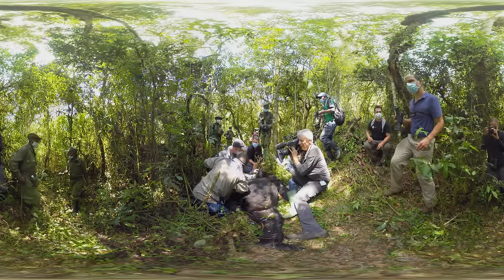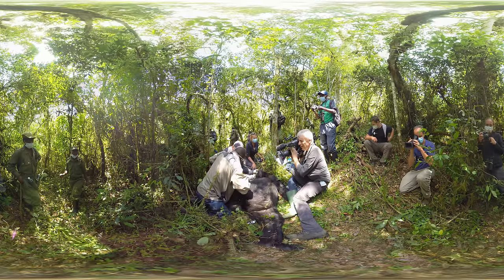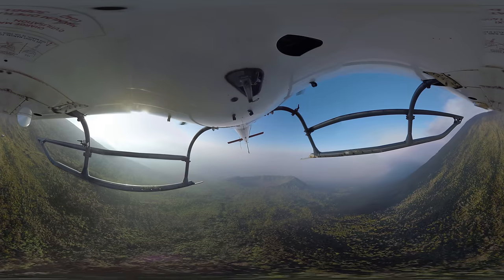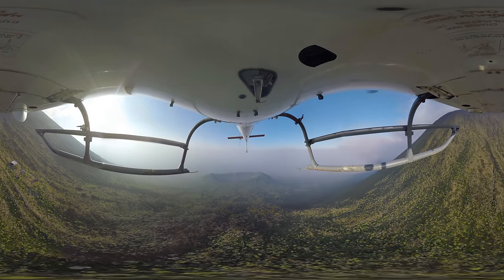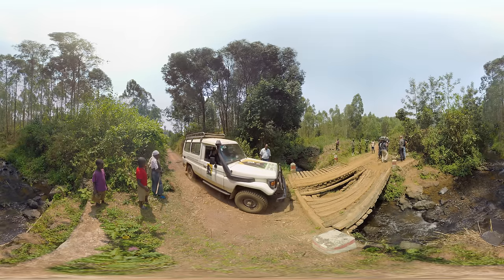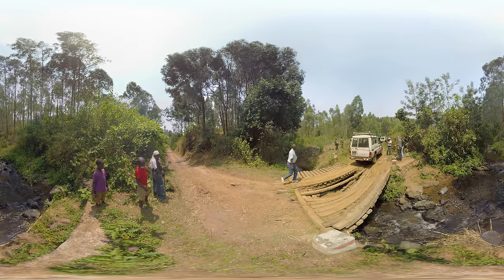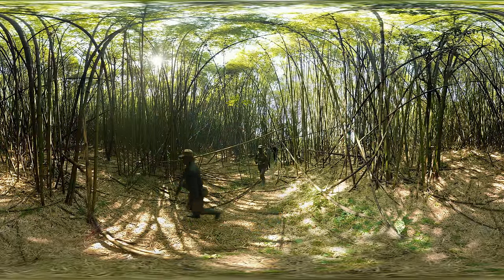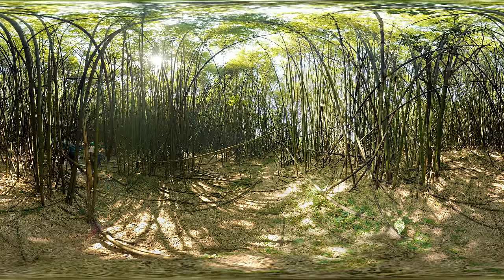Journey To Find Gorilla: 360 Video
Experience the journey to find the gorilla in this immersive 360 video